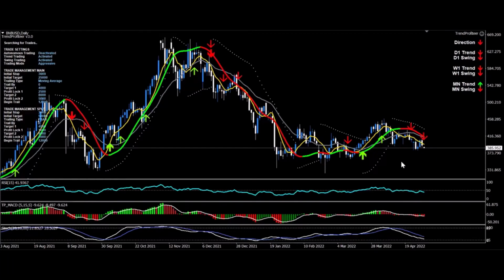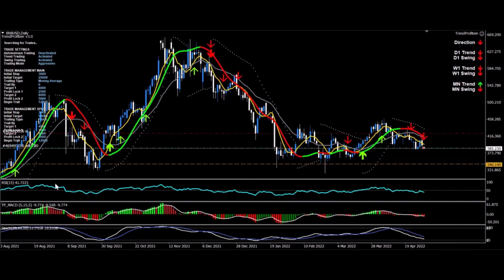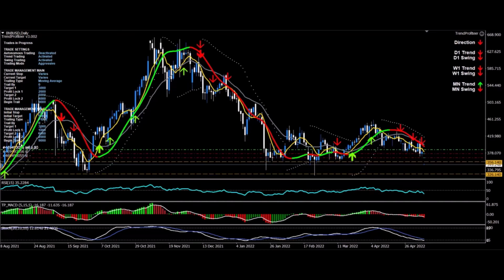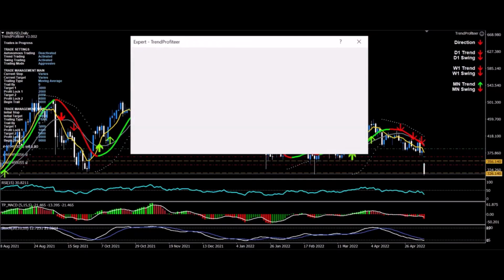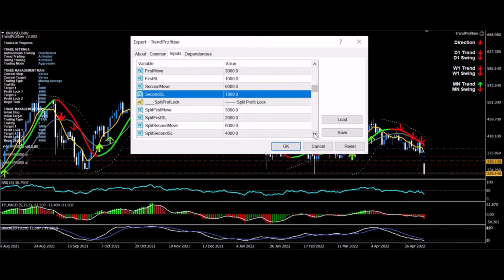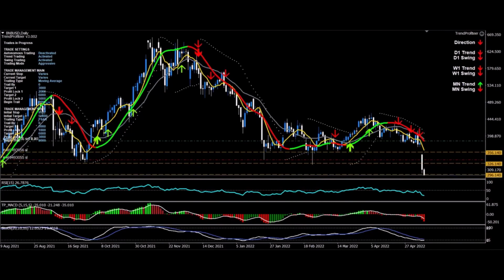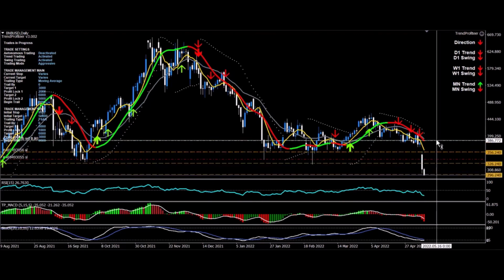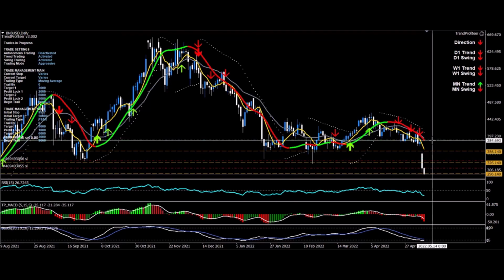BNBUSD Sell Trade Trend Profiteer Demo - Binance Swing Trading Strategy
Introducing the new and vastly improved version 3.0 that makes identifying and managing hugely profitable trades look incredibly easy. Optimized for forex, gold and crypto to take advantage of highly volatile price moves.
Identifies major trends and swings within the overall trend so it's accurate, safe and consistent.
Trades and manages automatically or trades manually then manages automatically.
Fully customizable, aggressive or conservative modes, and remote operation capable.
Split-trade ready, multiple trailing options and money management option.
Step by step rules and training so anyone can master the trading easily and quickly
Proven battle-tested trading results since 2016.
Forex: USDJPY, EURJPY, GBPJPY, USDCAD, USDCHF, EURUSD, GBPUSD,  AUDUSD, XAUUSD (GOLD)
CRYPTO: BTCUSD, ETHUSD, BNBUSD, XRPUSD, ADAUSD, XLMUSD, LNKUSD, DOTUSD, BCHUSD